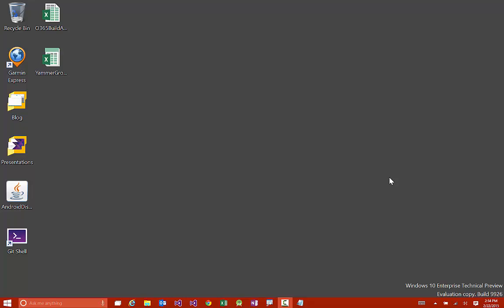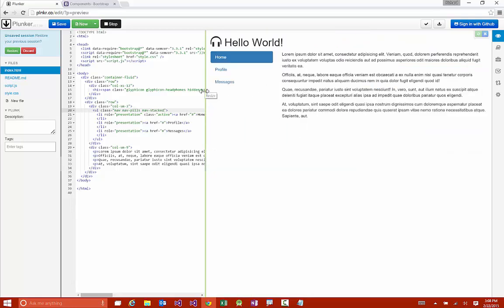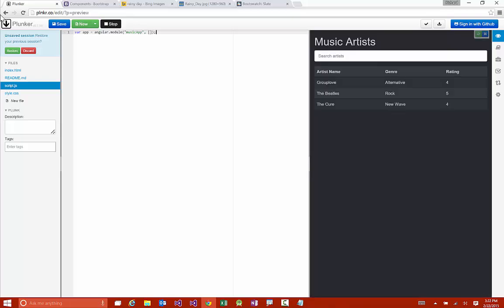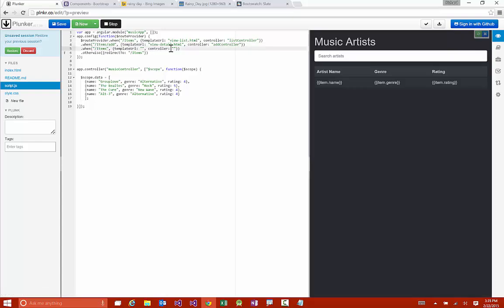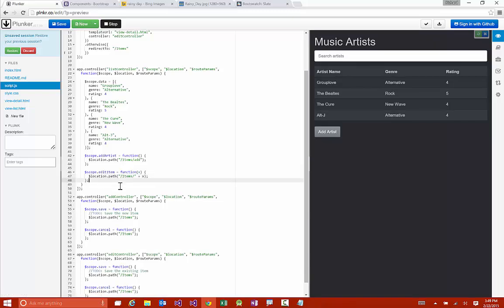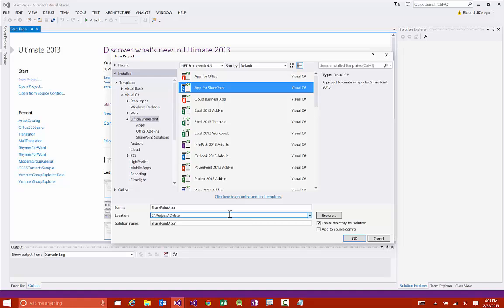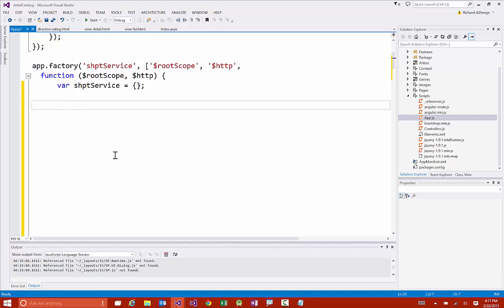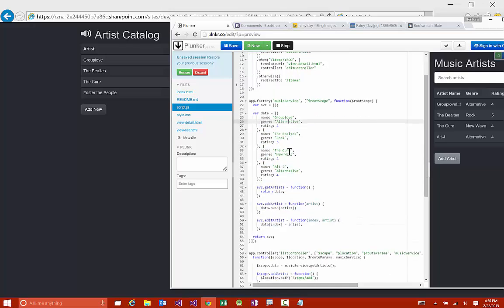Getting started with Bootstrap and AngularJS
In this video I walk through the basics of Bootstrap and AngularJS, starting from a completely blank page and building out a complete app in small incremental steps. Although 2/3 of the video are focused on pure Bootstrap and AngularJS, at the end I package the html/js/css and connect it to SharePoint using REST. Checkout more details on the solution and the code